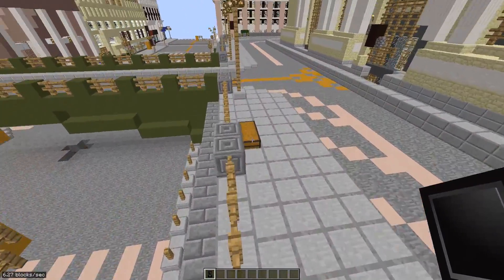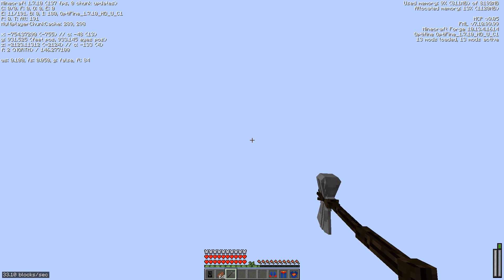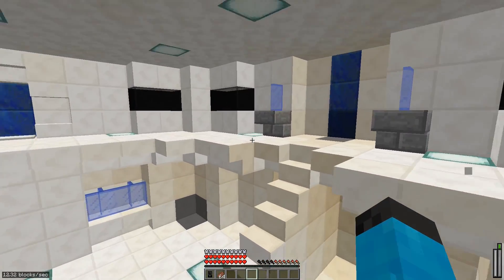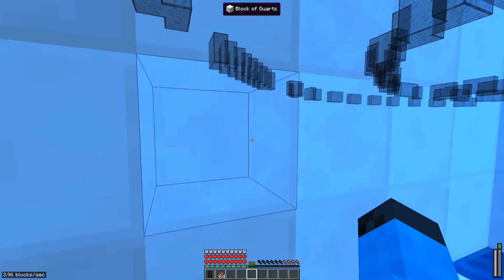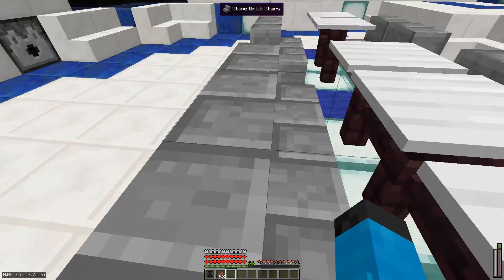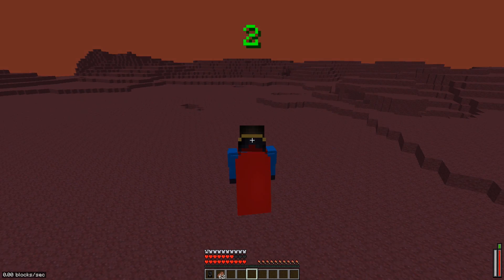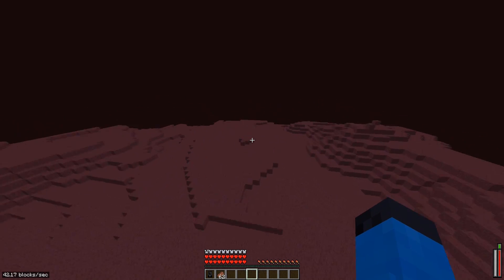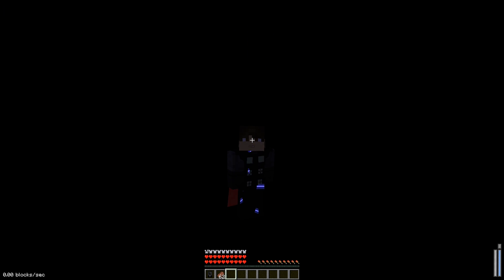Space in the Legends Mod Part 1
Hey guys herogamezftw here and today I am showcasing space in the legends mod! Also the mod is now in Beta so hype.

Want to give a shoutout to my god patreons right now- Jesus Rodriguez and Giovanni Jones

If you want to see what I am up to check out my twitter, twitch, and discords

Avengers theme
TeknoAXE'S #5(SuperHero)
Mikhael Bureau's Epic Superhero Music Theme